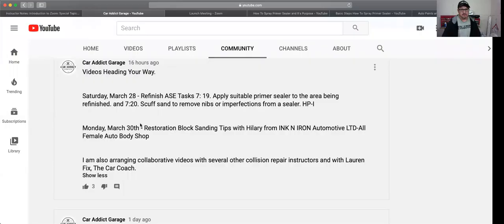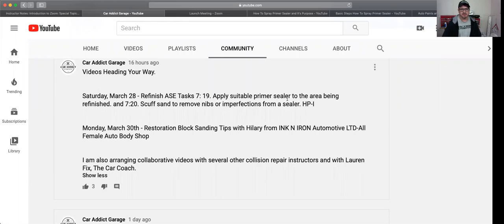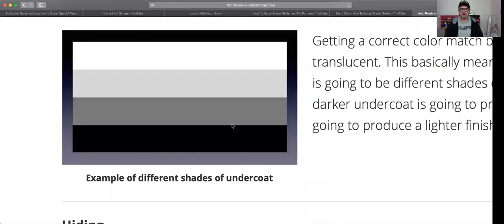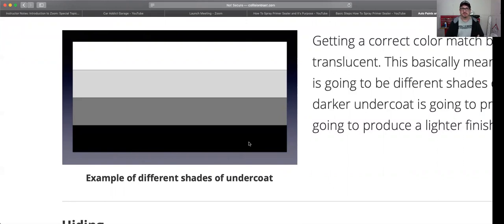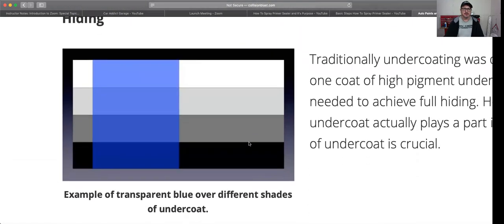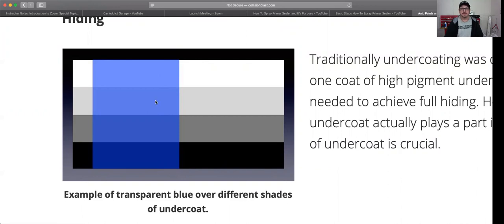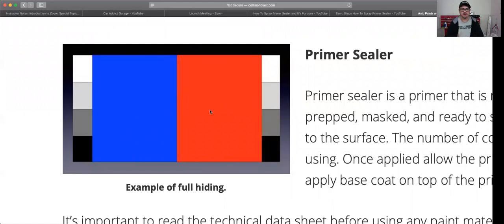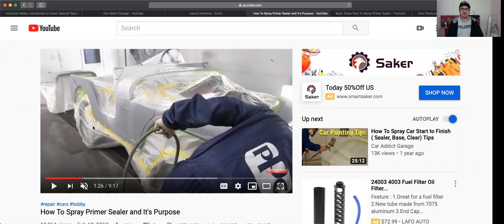Primer Sealer - B2 Paint and Refinish for ASE Review For Collision Students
This video covers the NATEF collision repair and refinishing tasks of primer sealer.  This is designed to help you pass an ASE exam, pass the I-CAR platinum test, or for your knowledge at home.

7:19. Apply suitable primer sealer to the area being refinished.
7:20. Scuff sand to remove nibs or imperfections from a sealer.

Get your free checklist with step-by-step tasks to repair and paint your project.

Patrons - The Pioneers

The Extremist
Danilo I. Baldonado, Sudharsan Sivasankaran, Harley King, OneStopautobodysupplies, Gagan, Luis Pena, Daniel

Car Addict Supporters
Ritaaz

1. LKQ, the largest selection of used and aftermarket car parts. They have millions of parts ready to ship for your car project.

2. Chemical Guys, Great products for auto detailing your car inside and outside.

3. Automotive Paint Touch-Up, If you are looking for a paint touch-up kits for your car

4. Haynes, Repair manuals for your car or motorcycle.

5. Car Addict Garage T-Shirts

OUR MISSION